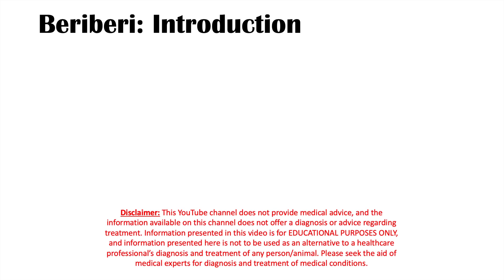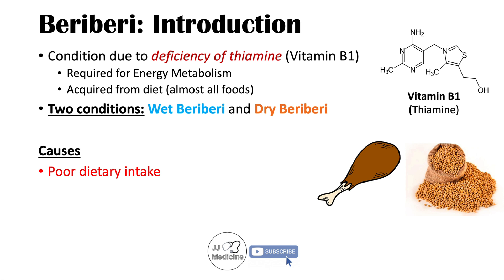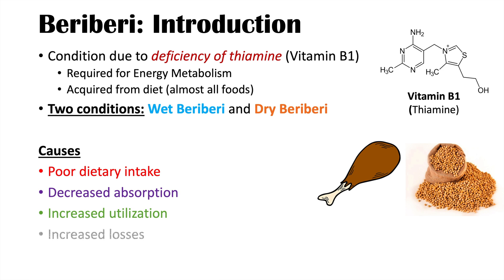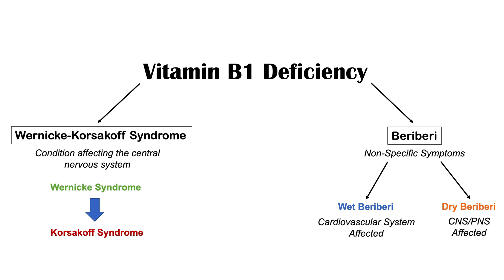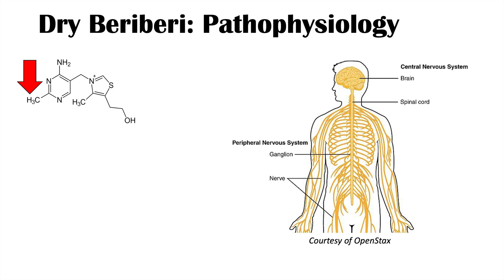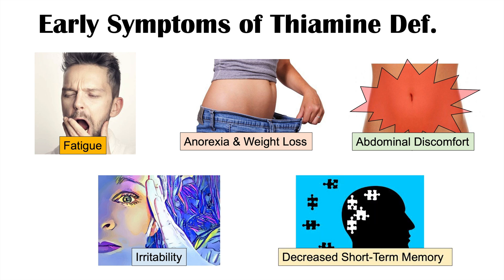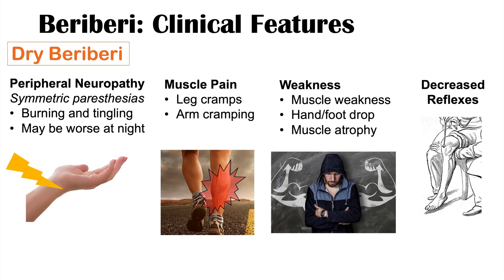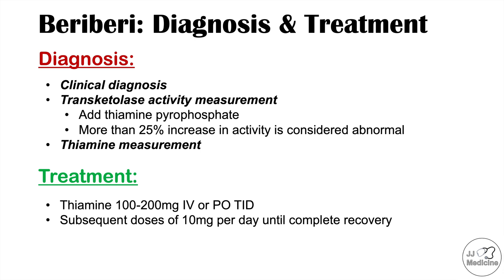Beriberi (Thiamine Deficiency): Wet vs Dry Beriberi, Pathophysiology, Symptoms, Diagnosis, Treatment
Beriberi is a set of two conditions (Wet beriberi and Dry beriberi) that are caused by a deficiency of vitamin B1 (thiamine). Wet and dry beriberi have different pathophysiological mechanisms and different clinical features. In this lesson, we discuss the risk factors for getting beriberi, the pathophysiology of wet and dry beriberi, the signs and symptoms of both wet and dry beriberi, along with how clinicians diagnose and treat these conditions.

JJ